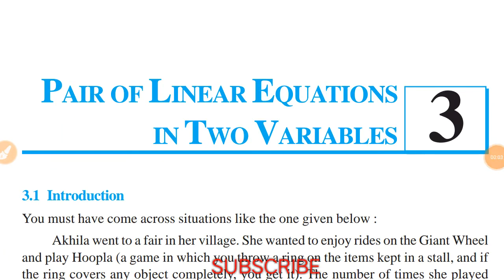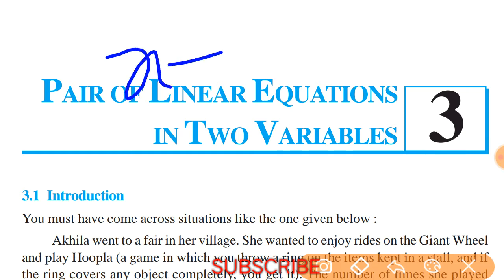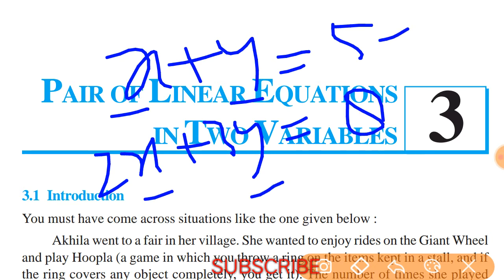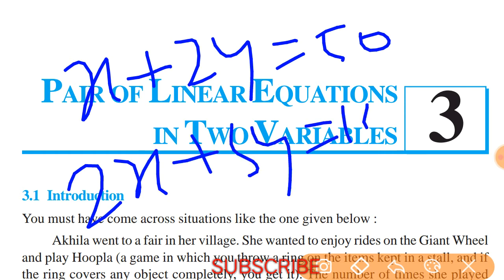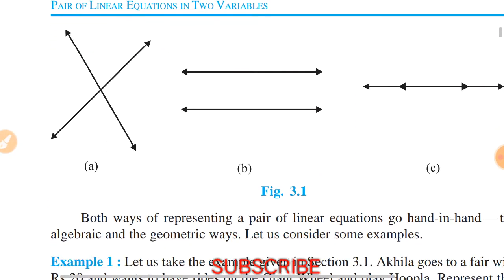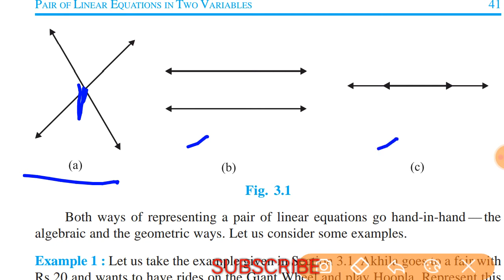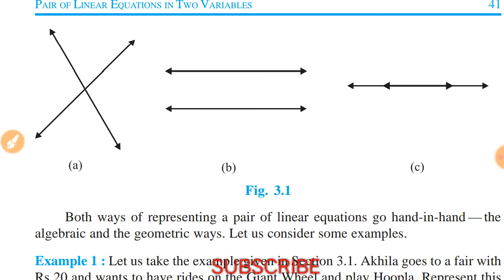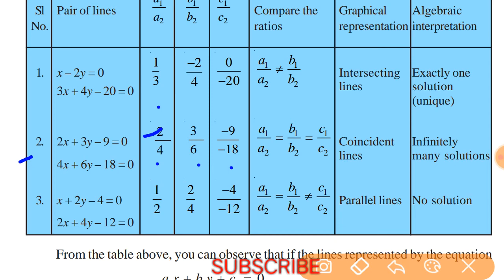Ch.3 |Pair of linear equation in two variables | Class 10th | NCERT